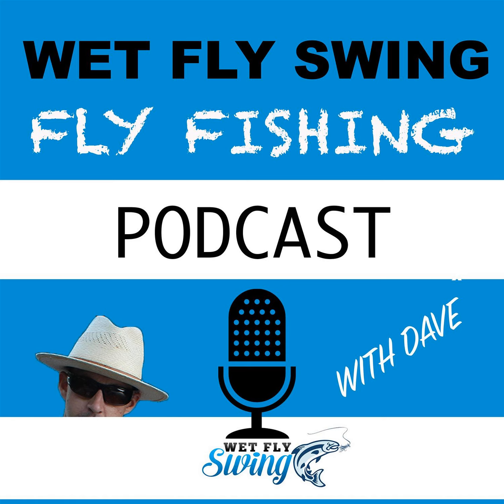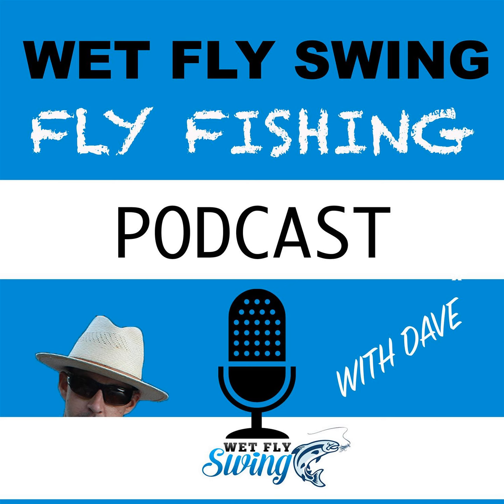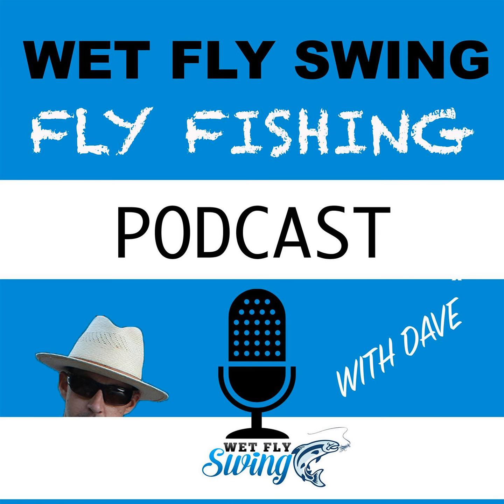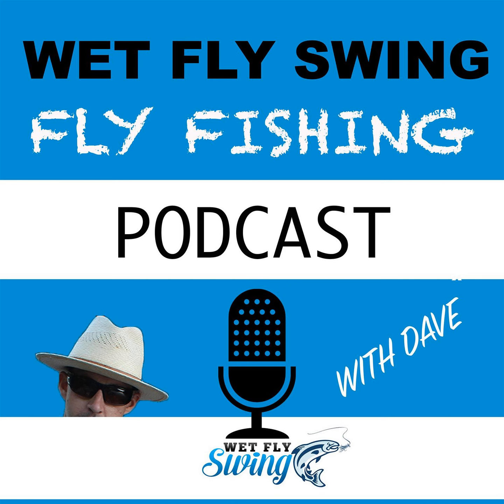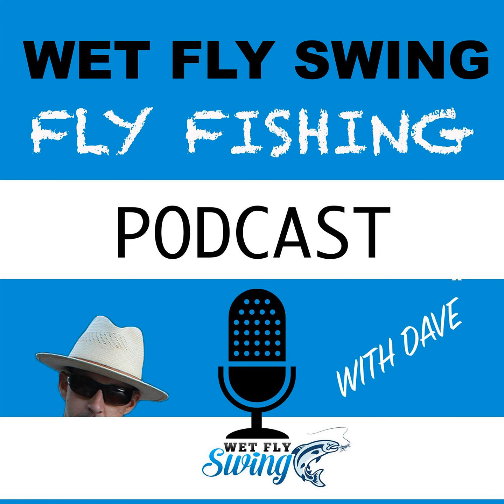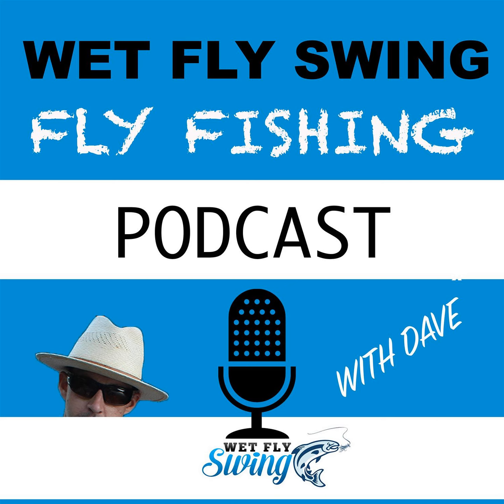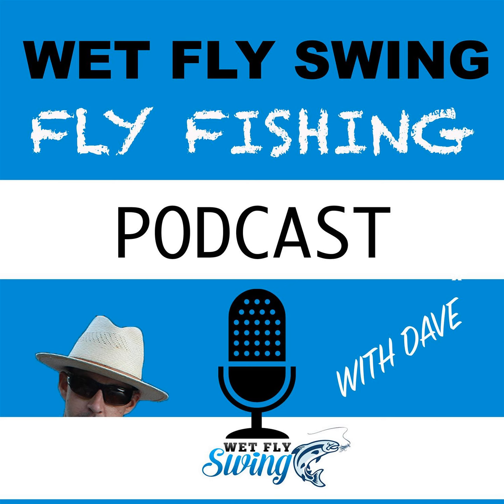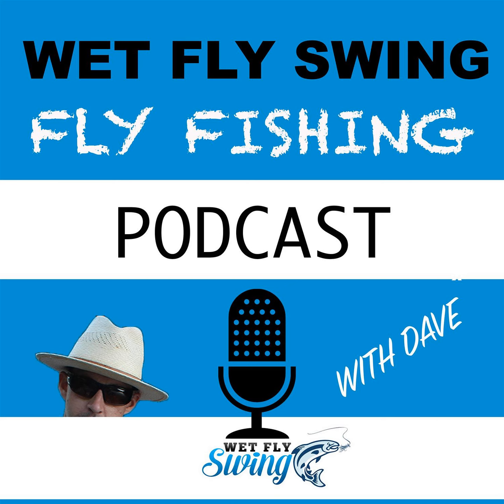Beginners Guide to Nymphing and the Top 17 Euro Nymphing Tips for Trout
We break down the steps to getting started with nymph fishing if you are brand new today on the blog. We also share the top 17 euro nymphing tips from a few of the great comp fly fisherman in the country.

  Part I - Basic Nymphing

 Chapter 1 - What is Nymph Fishing

 Chapter 2 - Nymph fishing history

 Chapter 3 - The Nymphs Life Cycle

 Chapter 4 - Nymphing Techniques (euro, mono, bobber, tight line)

 Chapter 5 - Nymphing Rig, Rod and Gear

 Chapter 6 - Tips on Casting a Heavy Nymph

 Chapter 7 - Landing a Big Fish

 Chapter 8 - best nymphing flies and matching the hatch

  Part II - Euro Nymphing

 Chapter 9 - What is Euro Nymphing

 Chapter 10 - The Euro Nymphing Rig

 Chapter 11 - Euro Nymphing Rod

 Chapter 12 - Euro Nymphing Flies

 Chapter 13 - 15 Euro nymphing tips for trout

 Chapter 14 - Resources for Euro Nymphing

 Conclusion

 This is a quick summary of the top 17 euro nymphing tips from the best anglers in the world of competition fly fishing.